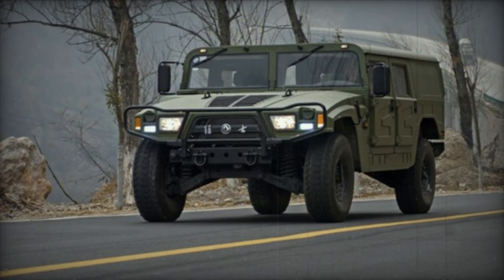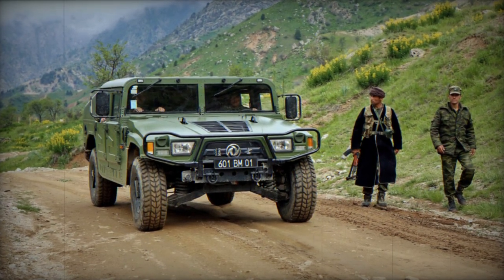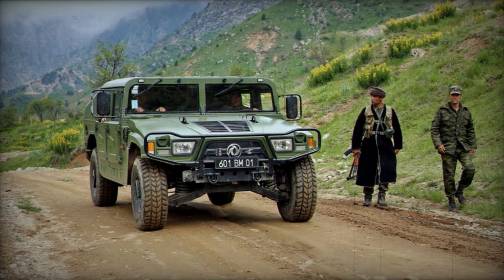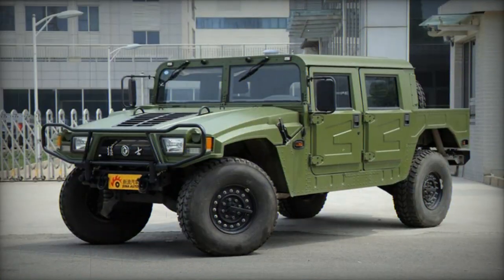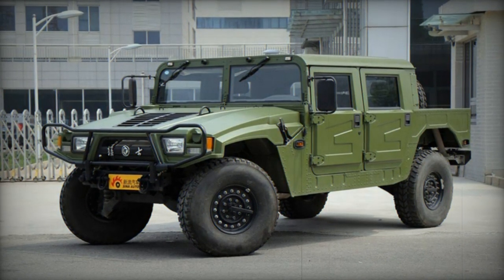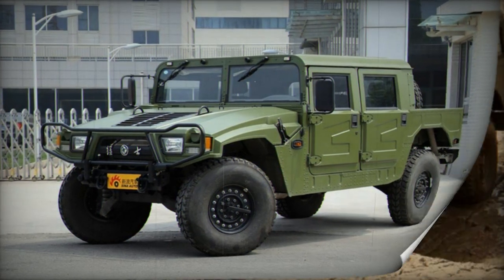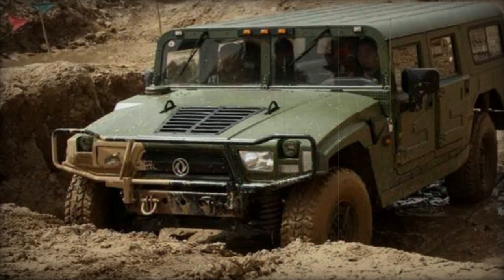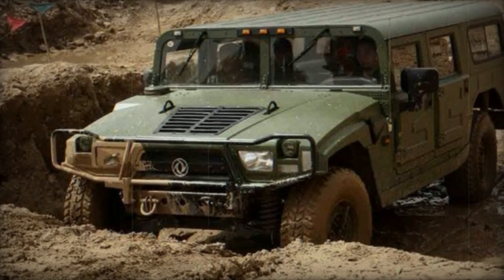Dongfeng EQ2050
The Dongfeng EQ2050 is the Chinese local copy, reverse-engineered version of the ubiquitous American HUMVEE multi-purpose military vehicle.